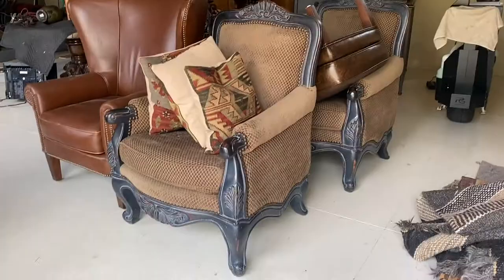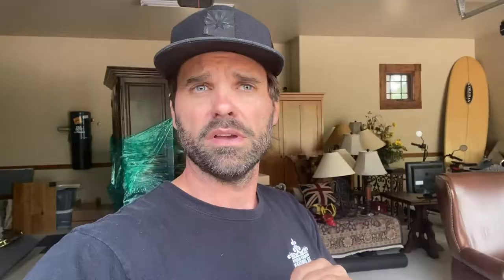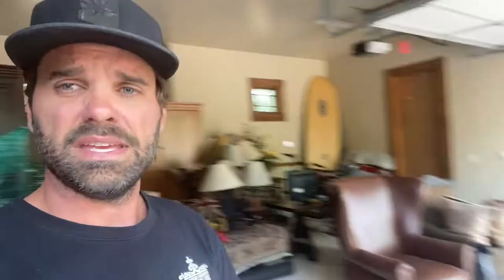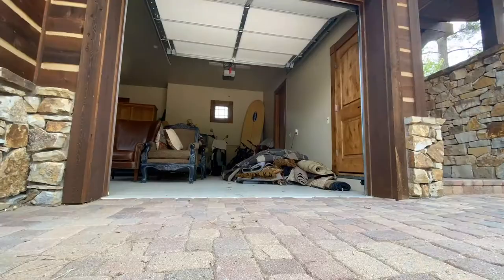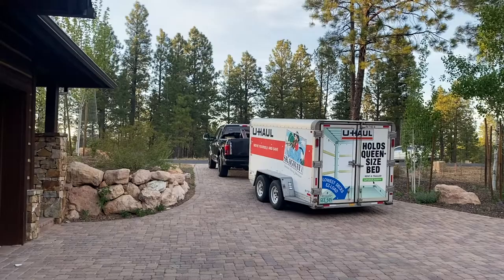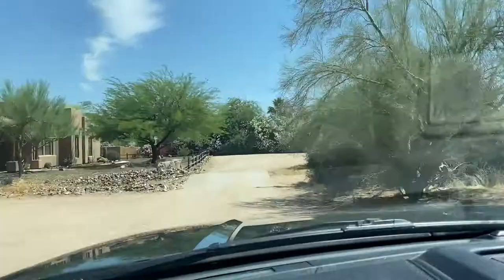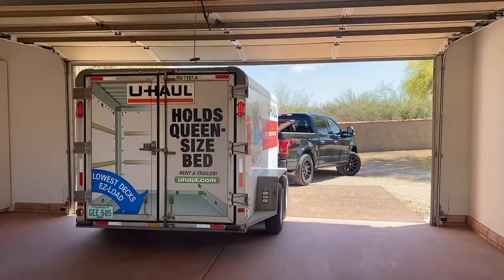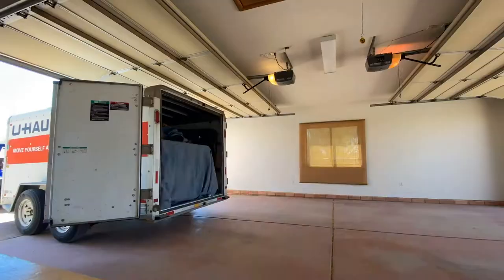Just bought a new house... now I have to move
Been trying to buy another house for over 9 months now.  Have written so many offers and would get crushed by someone else paying more than me.    Wanted to make a quick video vlog style to show you a little bit of what goes on to get a space designed.

Become a host on Airbnb - Get 1:1 help with John Hildebrand
* Join and get $55
* Help with creating your profile
* 100% free

Video Editor
Conner Smith

Host
John Hildebrand of Hilde Homes